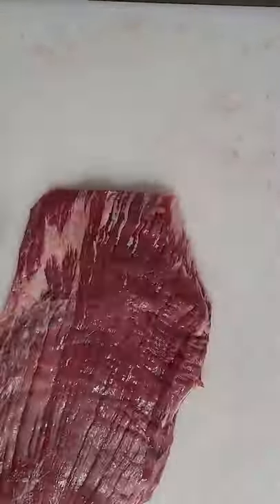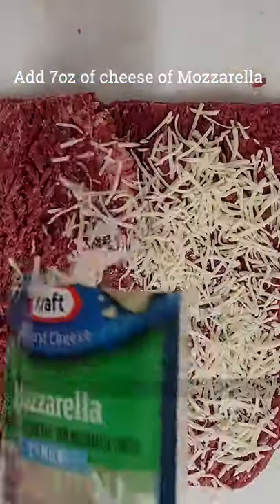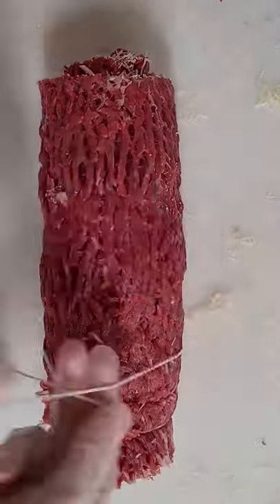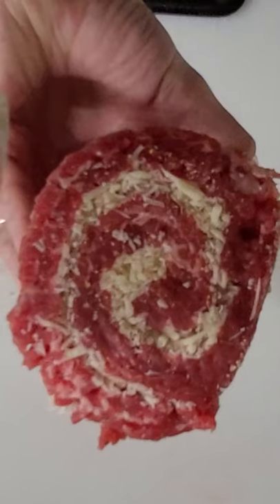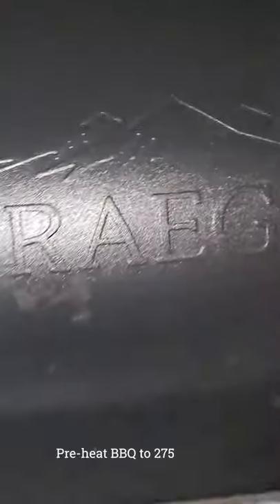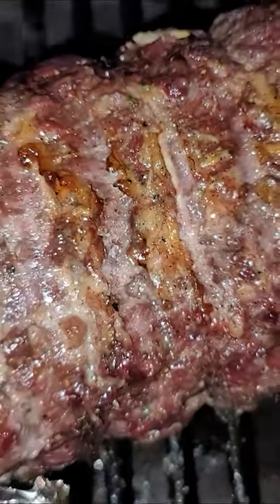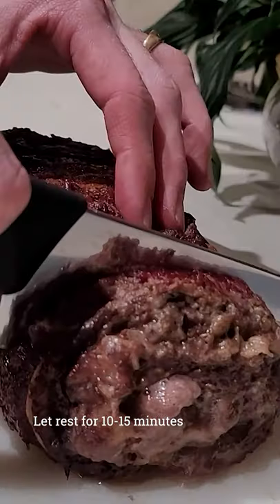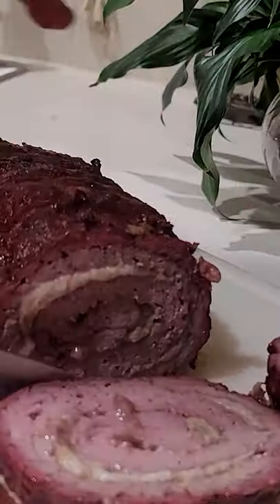Flank steak Cheese Pinwheel Smoked Roast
Flank steak Cheese Pinwheel Smoked Roast step by step on how to make your own pinwheel and smoke it on a traeger.